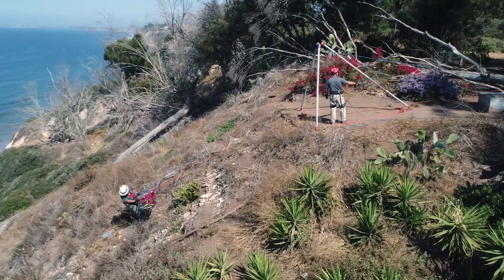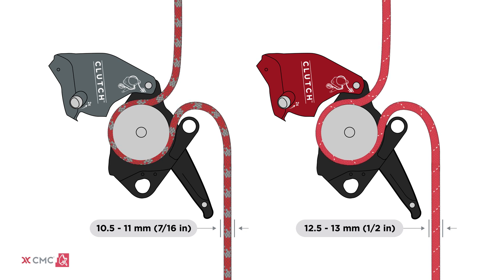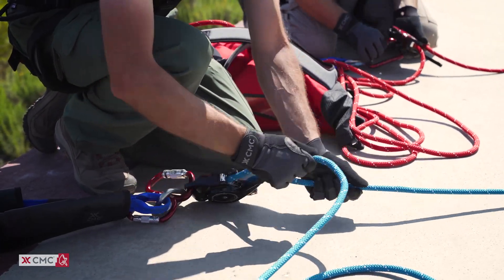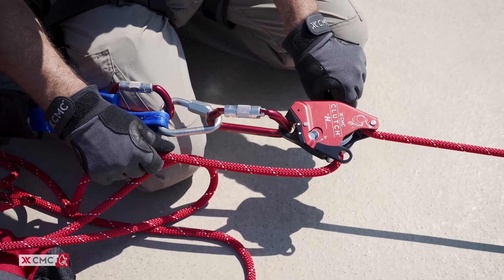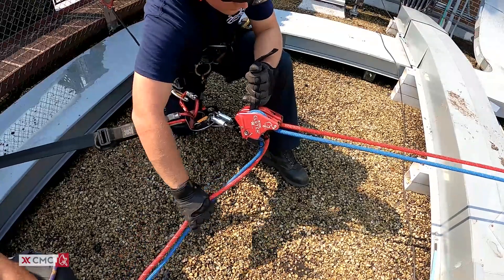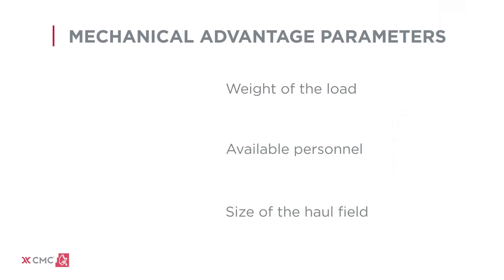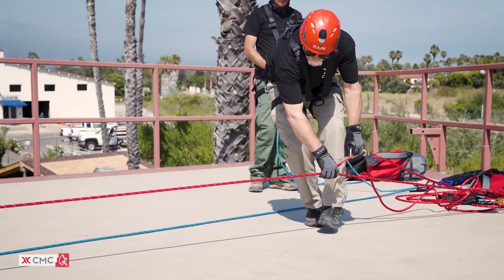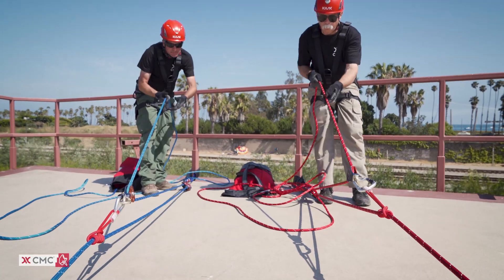CMC 13mm CLUTCH Lowering & Hauling | Application Series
This CLUTCH application video covers lowering and hauling with the 13mm CLUTCH. We begin by demonstrating single line methods and progress to Twin Tension Rope Systems (TTRS) is mirrored and nested Double CLUTCH configurations. The CLUTCH is smooth and efficient in anchor-based systems and personal use. It has built-in features for overload protection, intuitive rigging, and mechanical advantage systems.

00:24 - Overview
01:04 - Anchor Systems
01:30 - Twin Tension Lowering
02:58 - Double CLUTCH TTRS
03:20 - Tying Off the CLUTCH
03:47 - Single Line Hauling
05:18 - Hauling TTRS

More about the CLUTCH:
The CLUTCH is the latest evolution in rescue and rope access hardware. Suited to a multitude of rigging operations, the CLUTCH moves seamlessly between anchor-based systems and personal use - allowing technical rope professionals to haul, lower, ascend, descend, belay, and run TTRS. The CLUTCH is loaded with features that offer exceptional safety, efficiency, versatility, and ease of use.